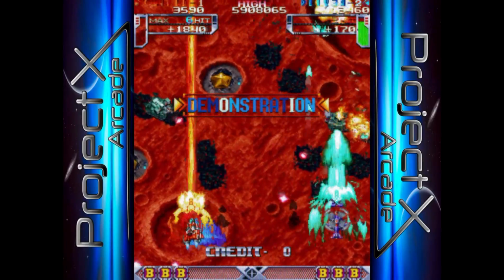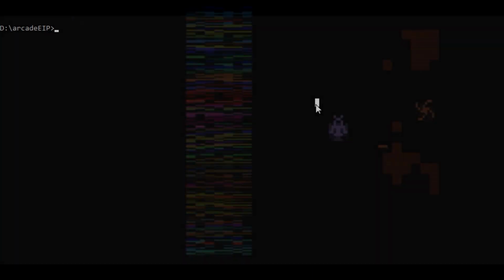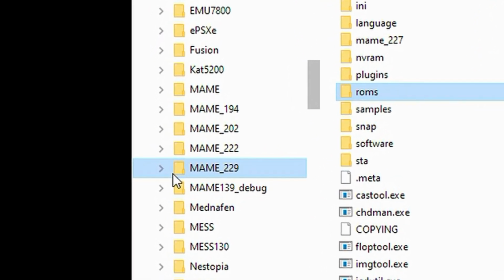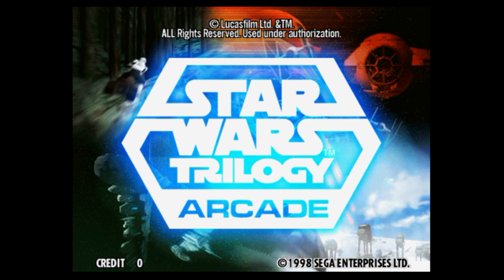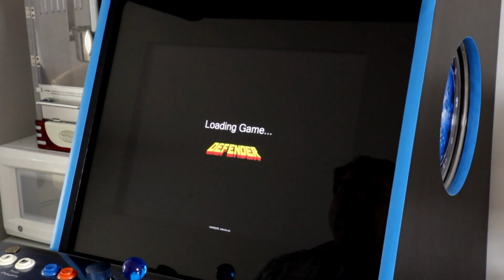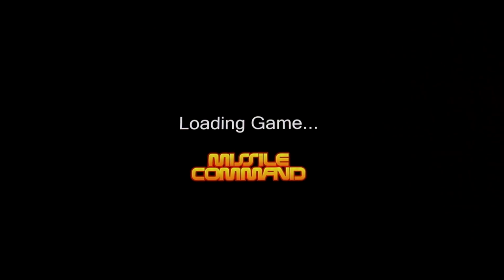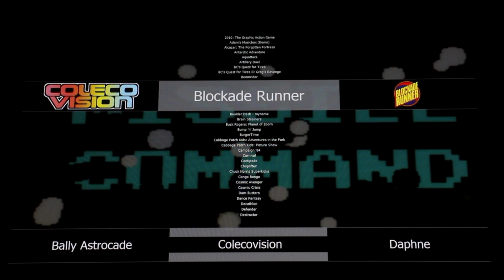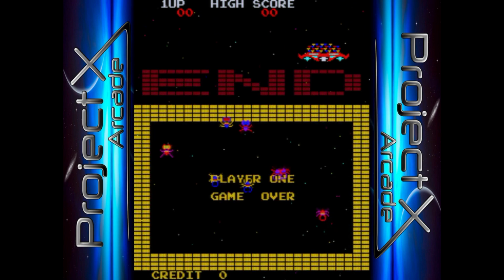arcadeEIP Introduction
This video is an introduction to a piece of software called arcadeEIP [arcade emulator-integration player].

arcadeEIP can be used stand-alone as quite possibly the most invisible front-end available, or integrated with an existing full-featured front end (such as BigBox or GameEx), in which case it functions as a back-end launcher, while extending those front ends with some unique capabilities.

These capabilities include an auto-switching live game attract mode, live in-game switching via a built-in overlay style "quick menu", direct game switching via hotkey buttons, bookend screens, native support for rom search across multiple parallel versions of emulators such as MAME, dynamic marquee supporting display of high scores, a custom rules engine, transparent game redirects to other emulators, and a means of testing/launching fully configured games from the keyboard using very simple universal command line instructions.

Also see these videos...